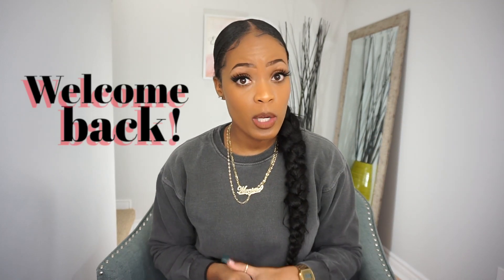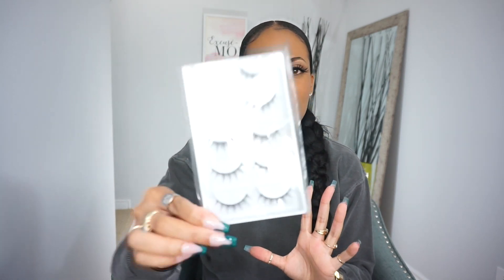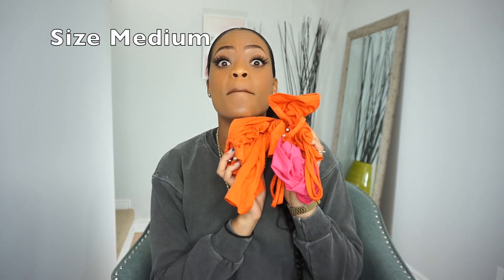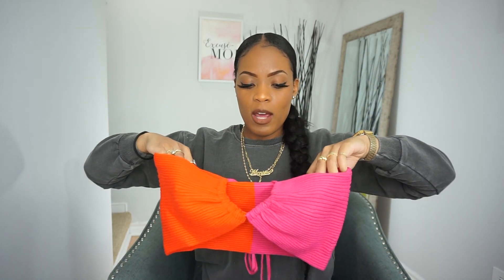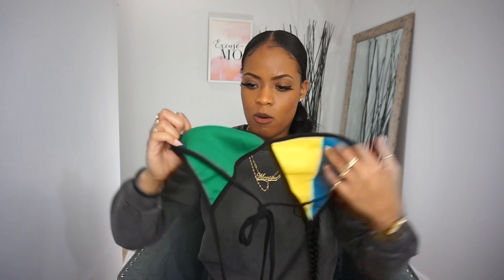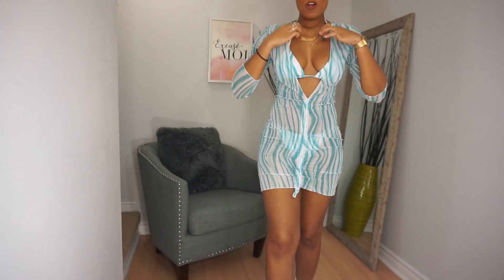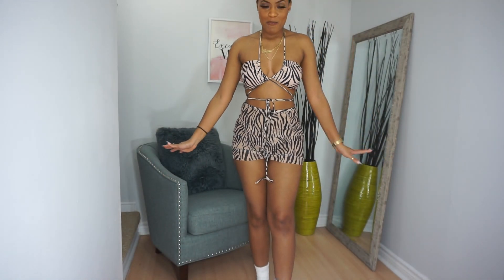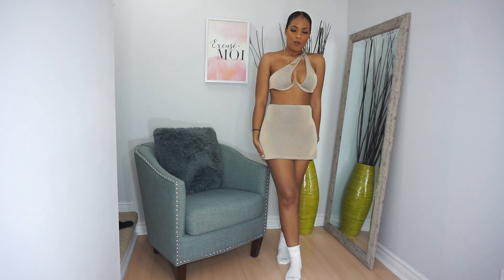SHEIN Vacation haul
17 hot vacation finds from SHEIN!!  Direct link to items below!